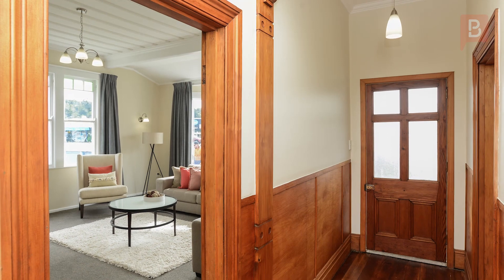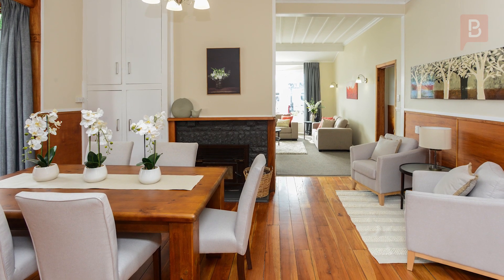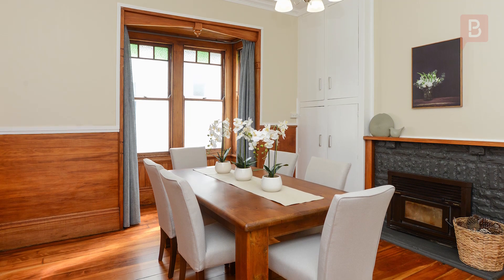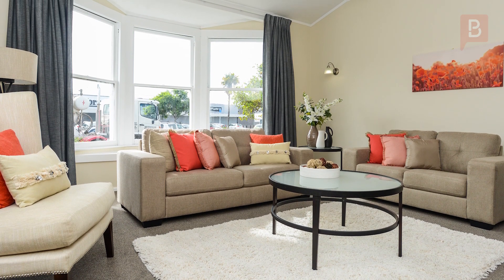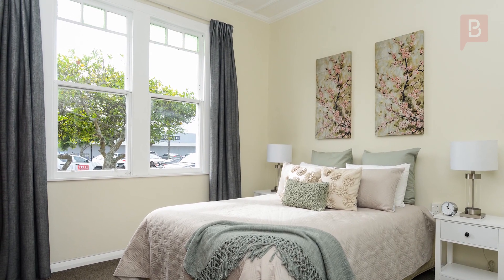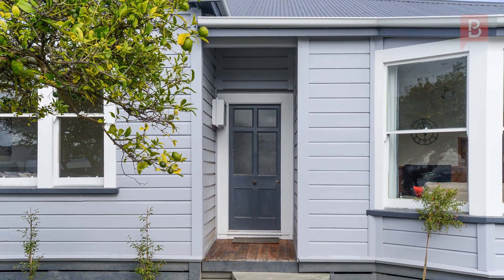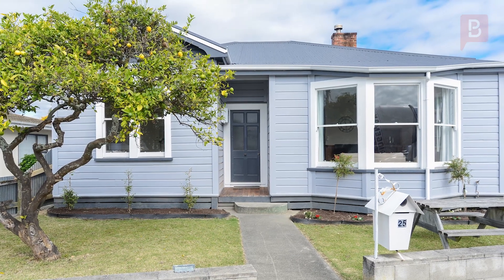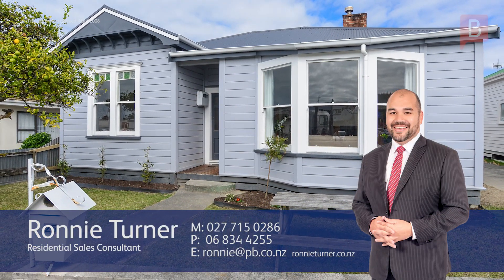25 Wellesley Road, Napier South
Stylish and close to town

This stunning character home in popular Napier South is the dream home you've been looking for. Oozing with old-world charm, this thoughtfully renovated house features a brand new kitchen with modern appliances including a dishwasher, and beautifully restored hardwood floors.

There's also a fresh contemporary palette of neutral tones that complement the original woodwork throughout. The dining is spacious, with plenty of room to entertain guests, and flows seamlessly through to a large lounge that is positioned to capture all-day sun, and is tastefully decorated with new carpet and a heat pump for comfort.

There are three large bedrooms, also with new carpet and a contemporary finish. The bathroom is modern and features a shower over the bath, and a separate toilet completes the layout inside.

This is a very low-maintenance property, with only a small amount of lawn and established plantings to maintain. Located within walking distance to Napier CBD, close to bus stops, amenities, and zoned for good schools, this property has it all! Call Ronnie today to view.